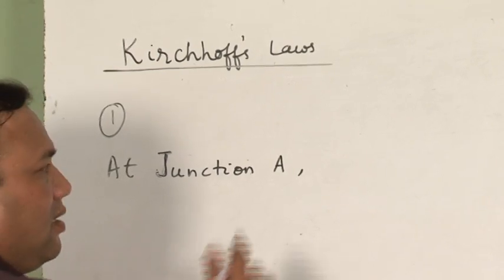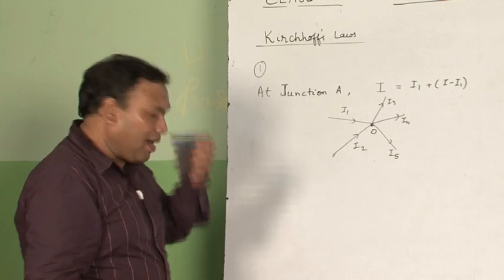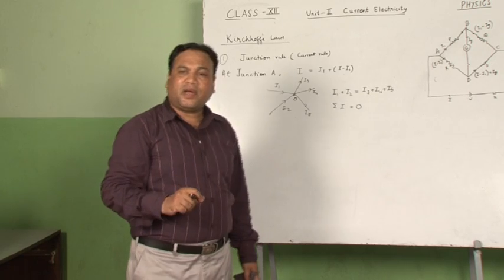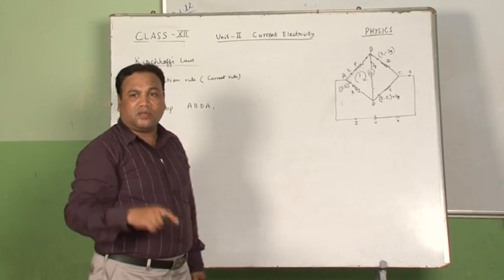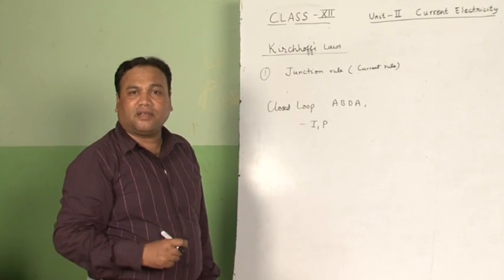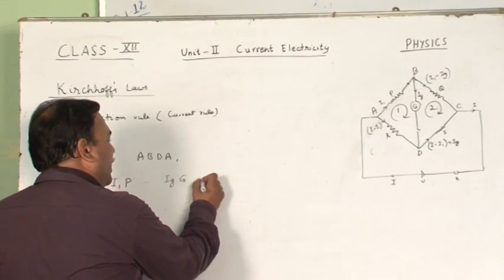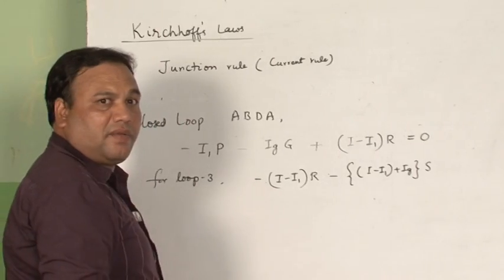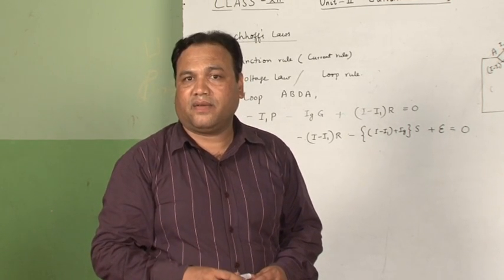Chapter3-Current Electricity 4/7 Physics XII